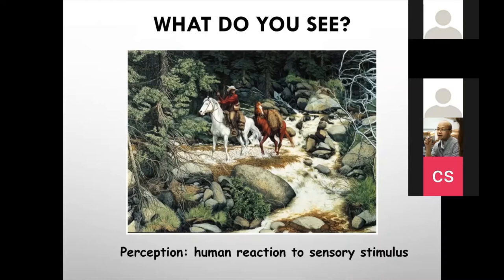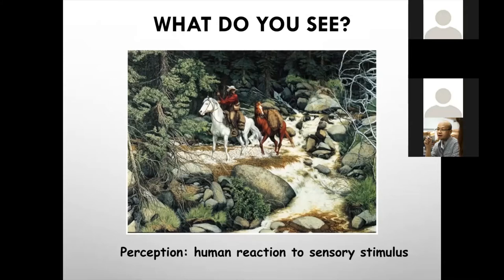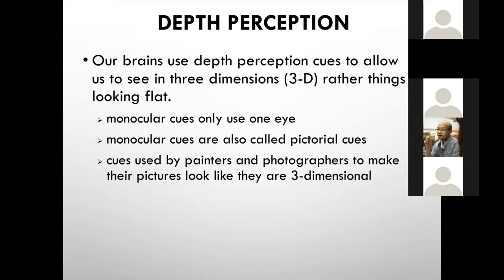Depth Perception and Illusions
Of all the senses, we rely most on our sense of sight. In this activity, we will focus on the following questions: How do our eyes detect depth? How do our brains use visual information to give us the perception that our world is three-dimensional rather than flat? What happens when our brains are tricked and we experience illusions?